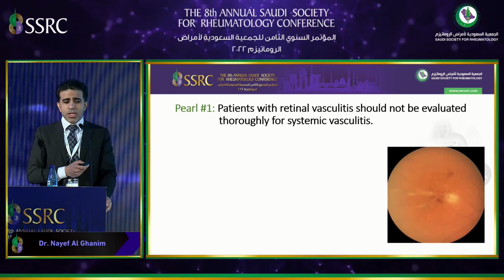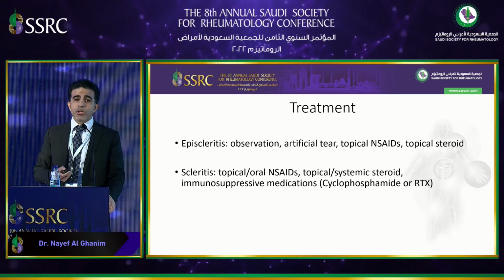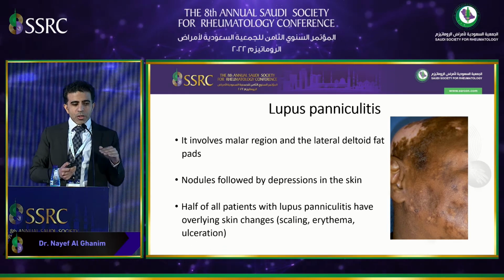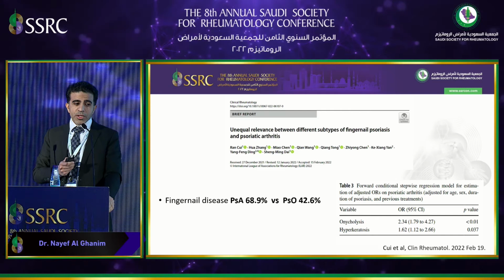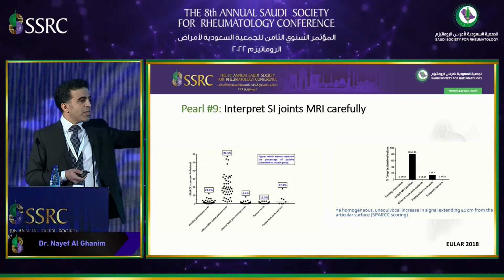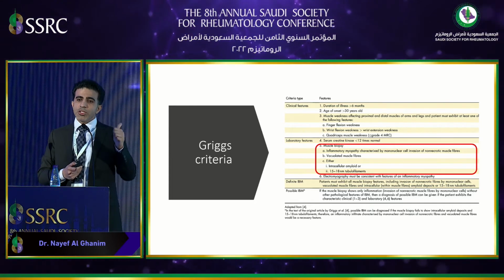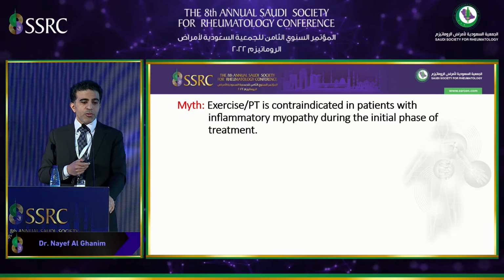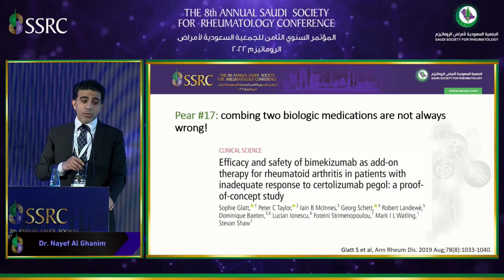Dr Nayef Al Ghanim